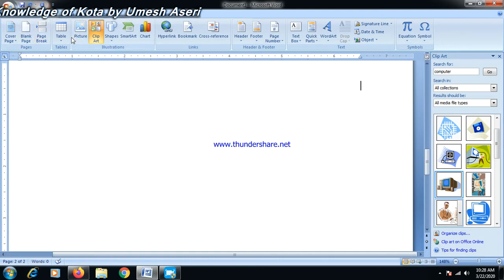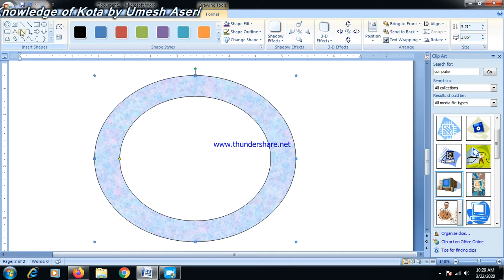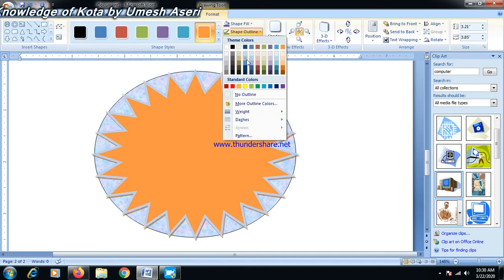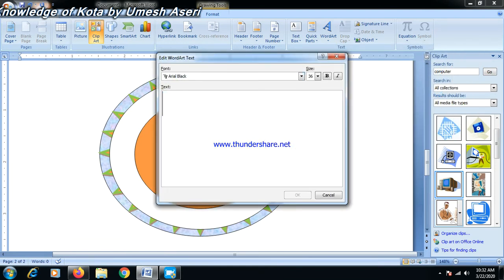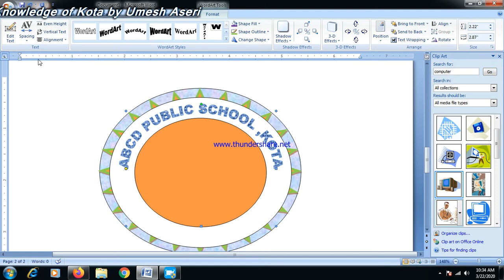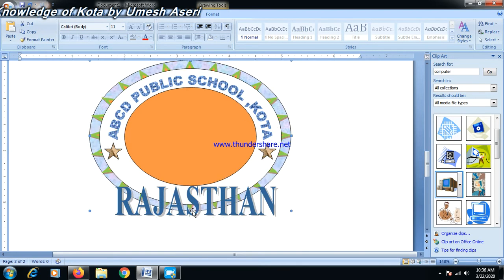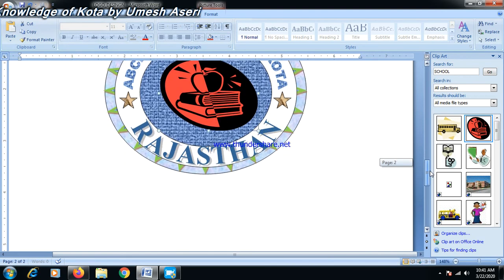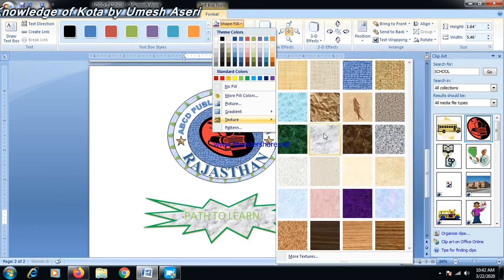The Dark History of Logo Design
HOW TO DESIGN LOGO OR MONOGRAM IN MSWORD